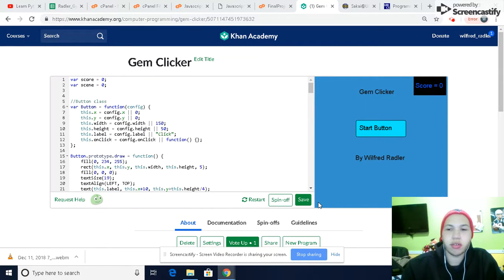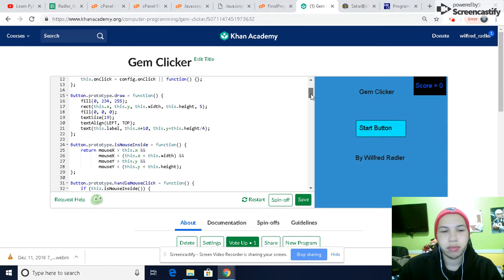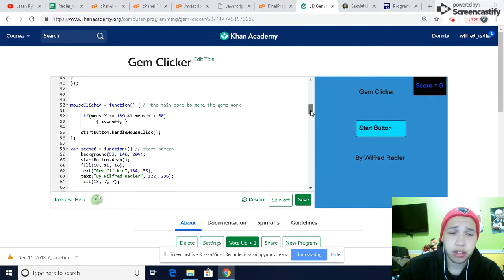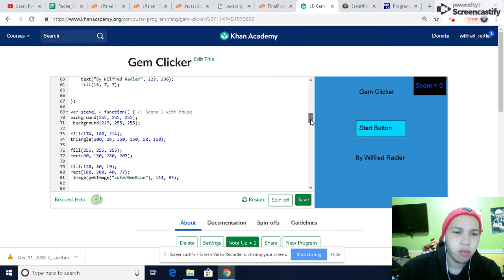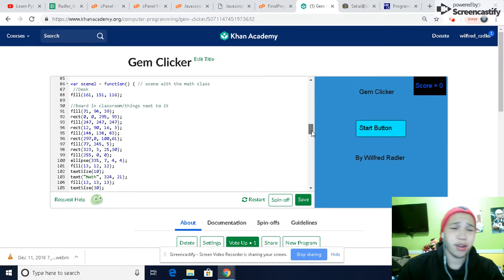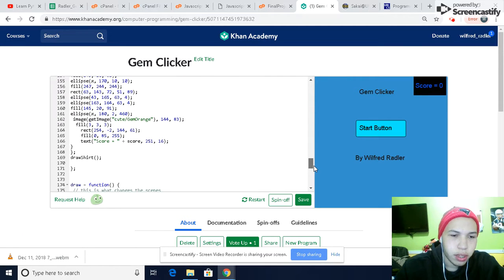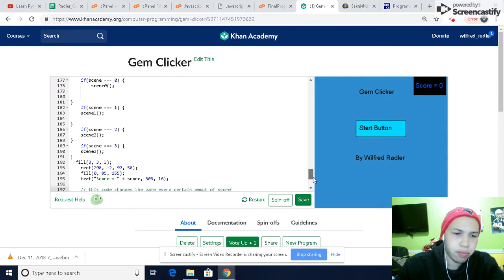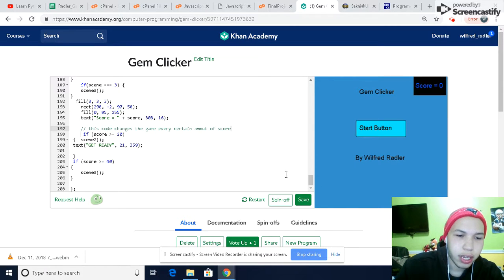Gem Clicker Code Explained